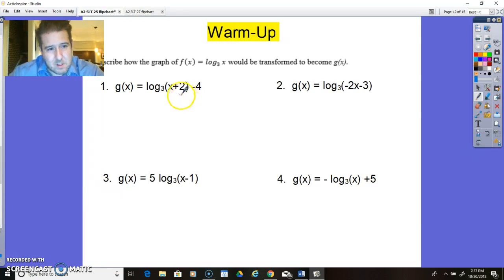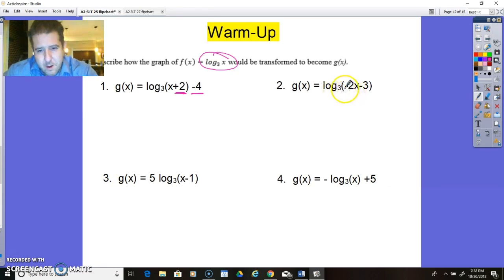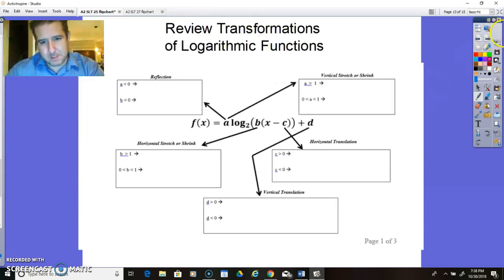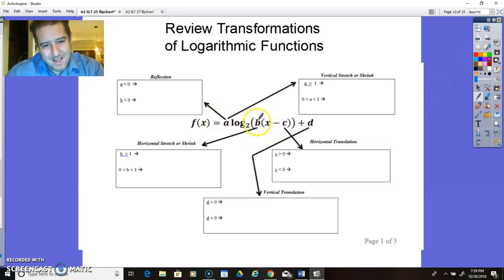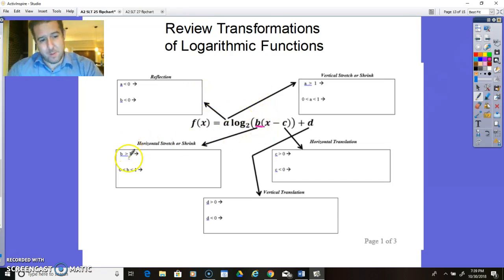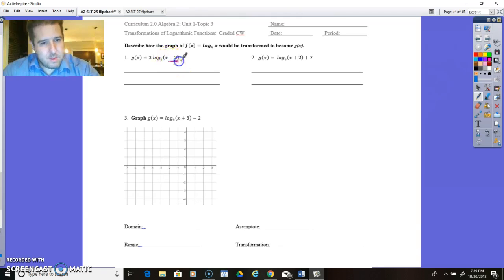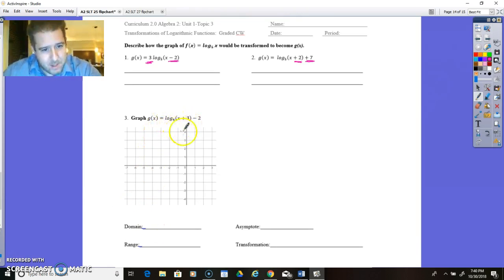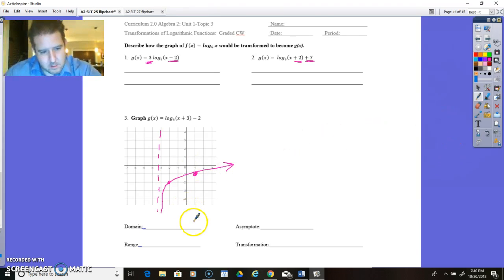Algebra II - U1T3SLT26 Transformations of Log Functions